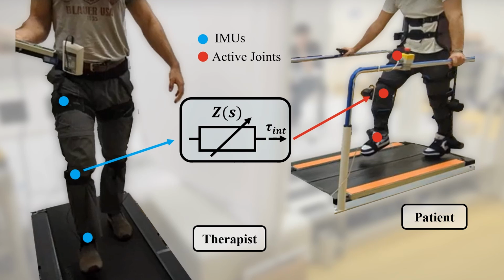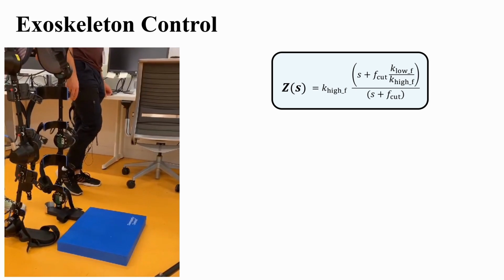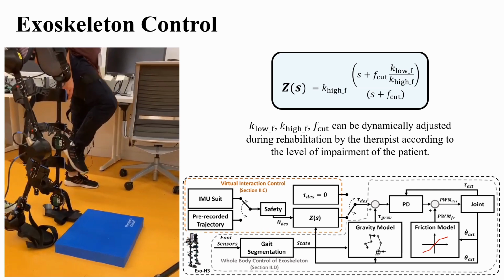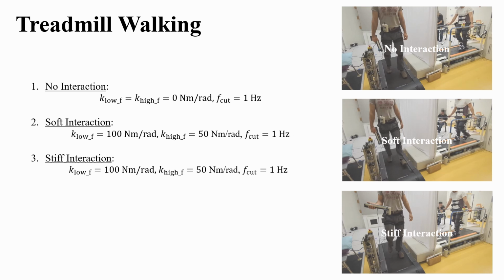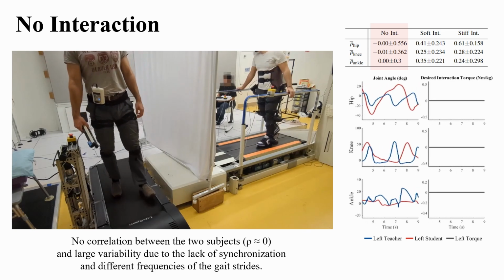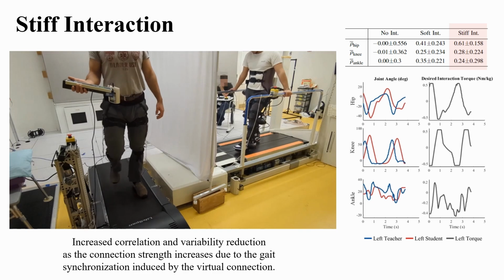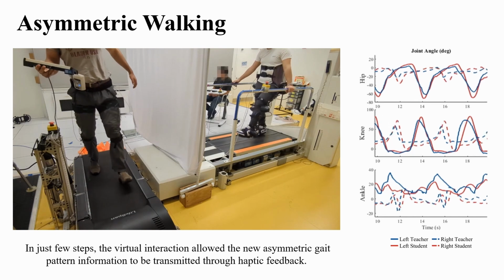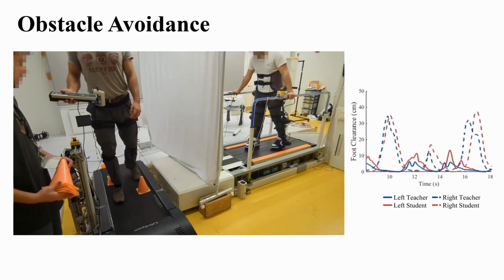Unidirectional Human-Robot-Human Physical Interaction for Gait Training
Lorenzo Amato, Lorenzo Vianello, Emek Barıs¸ Kuçuktabak, Clément Lhoste, Matthew Short, Daniel Ludvig, Kevin Lynch, Levi Hargrove, Jose L. Pons.